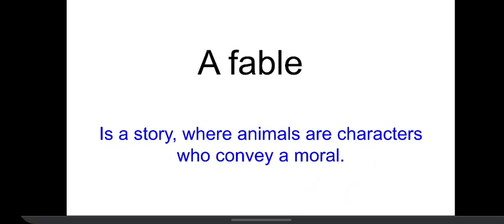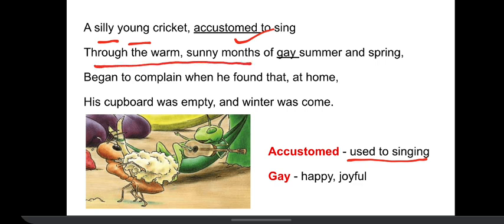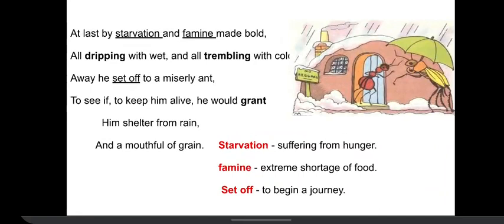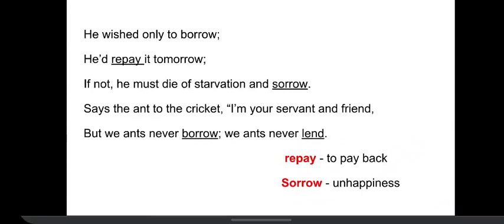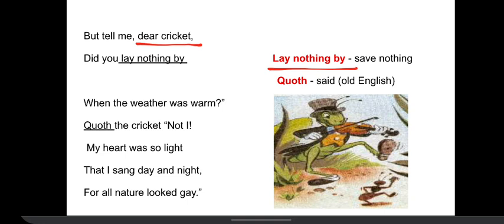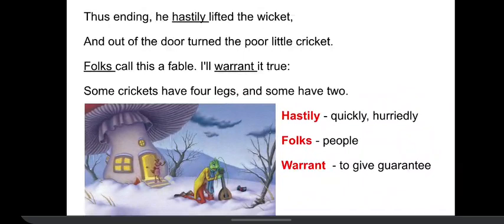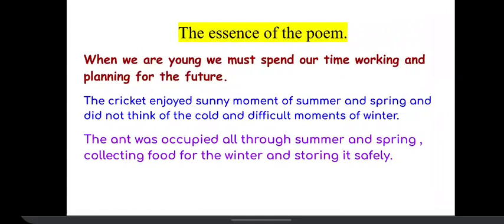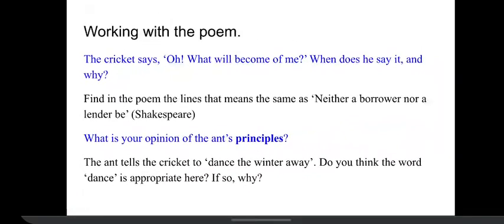The Ant and The Cricket in English (Tibetan)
This poem like other poems can be understood differently depending on which point of the spectrum you are looking at.
I hope this will be of some help.
Share and like this video for more like such!